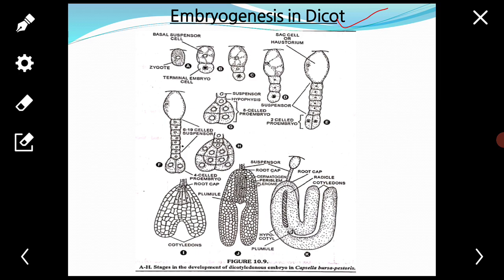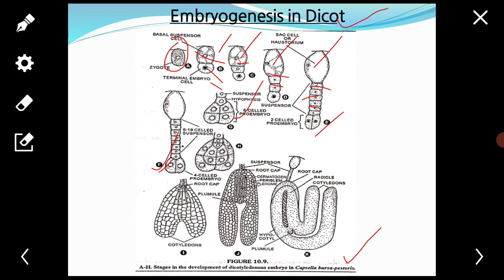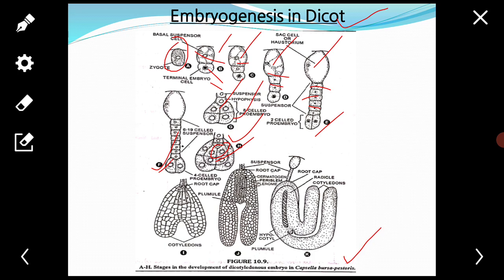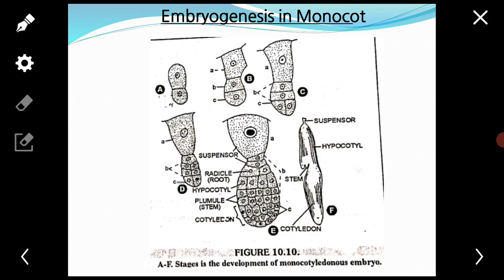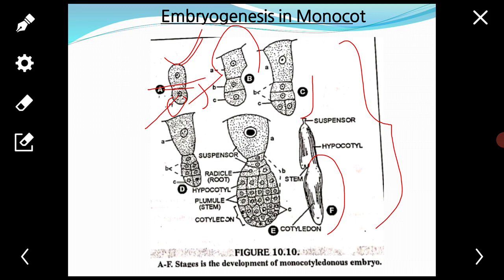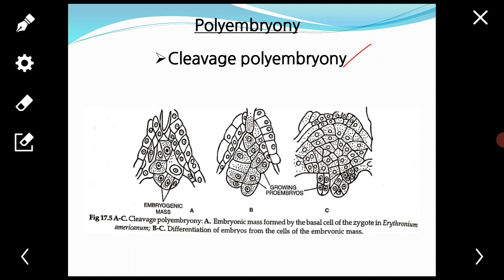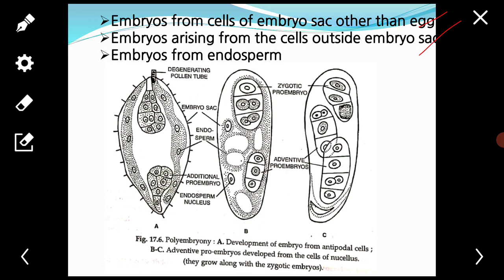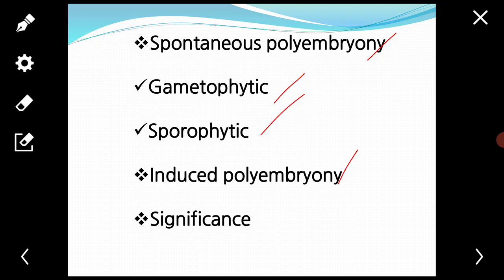Plant Embryology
Lecture - 8